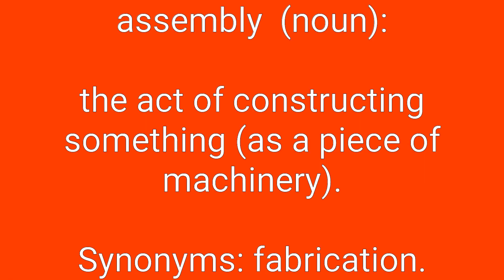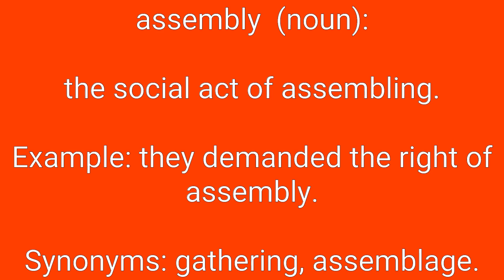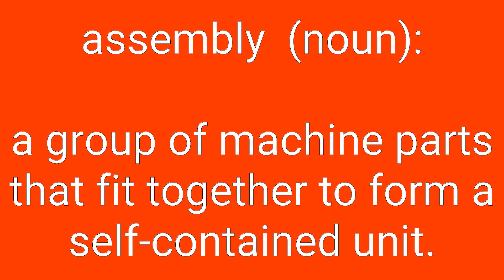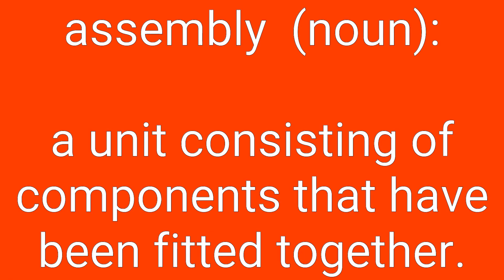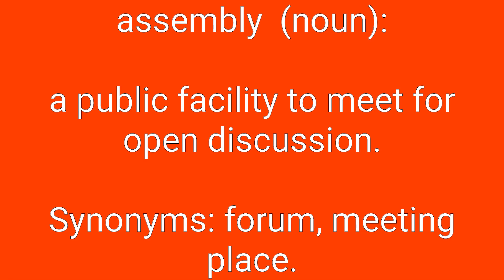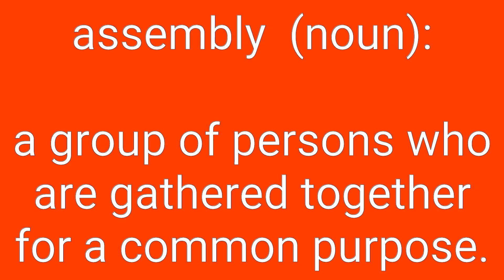Assembly Definition & Meaning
Definition of assembly in English. Meaning of assembly in English. Example of assembly. Synonyms of assembly. Spelling of assembly. How to pronounce assembly.

assembly means:
1. the act of constructing something (as a piece of machinery).
2. the social act of assembling.